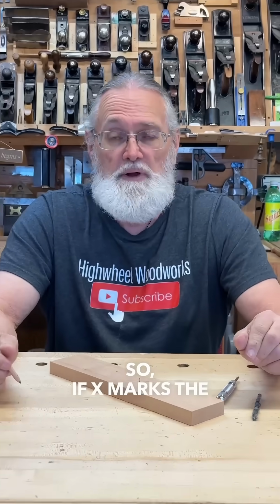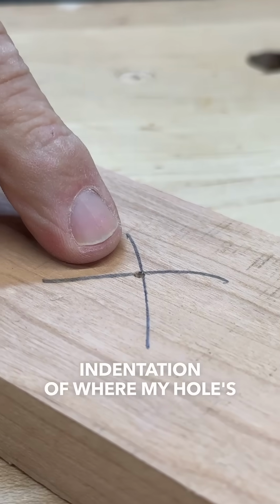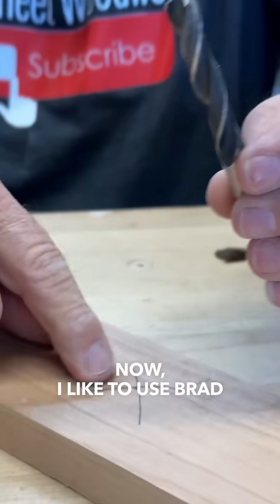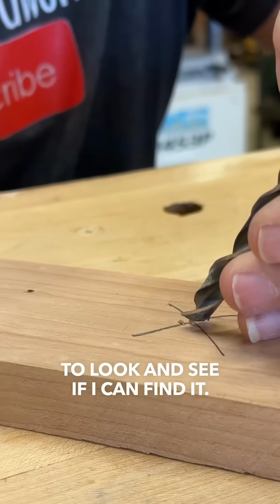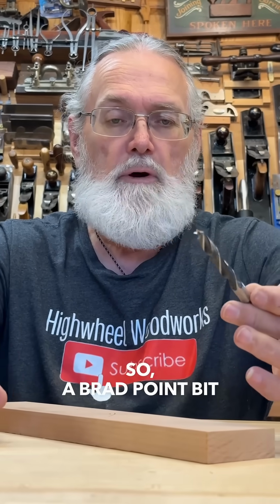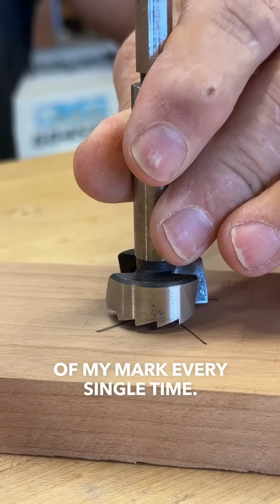Stop Your Drill Bit from Drifting Using a CENTER PUNCH!